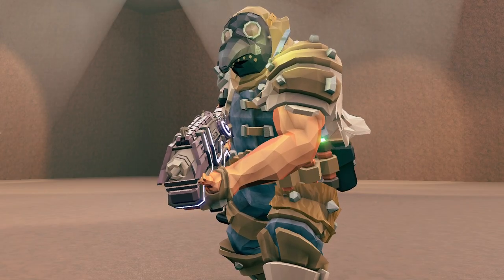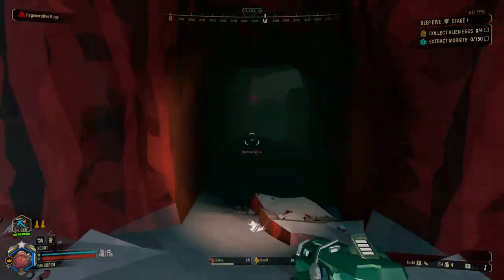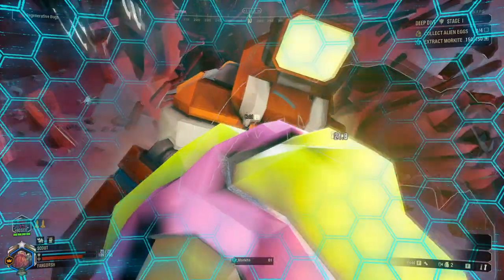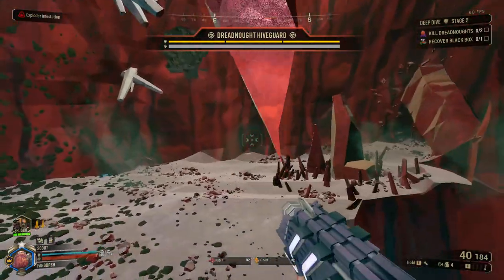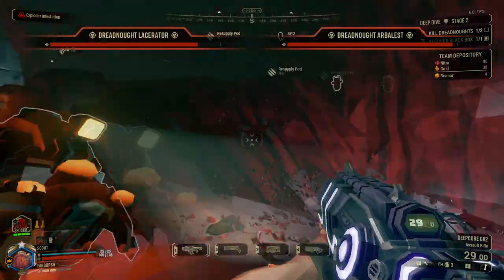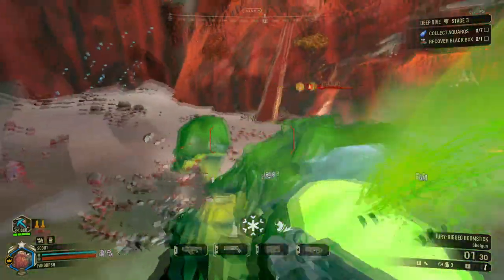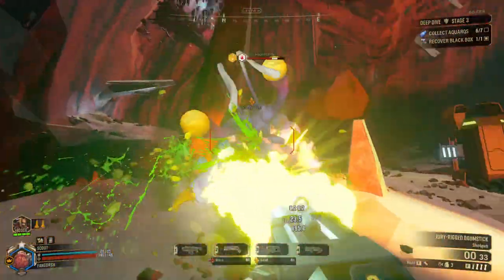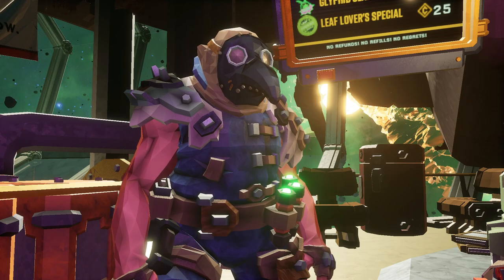Pretty Chill Scout Deep Dive | Deep Rock Galactic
Heyo! In todays video I go on this weeks Deep Dive taking my new favorite build with Scout! hope you enjoy :)
0:00 - Intro
2:33 - Mission 1 ( Eggs & Morkite )
6:09 - Mission 2 ( Elimination & Black Box )
13:57 - Mission 3 ( Aquarqs & Black Box )
19:06 - Outro